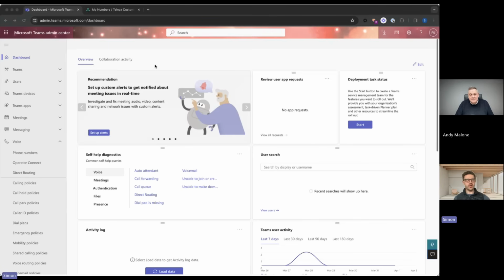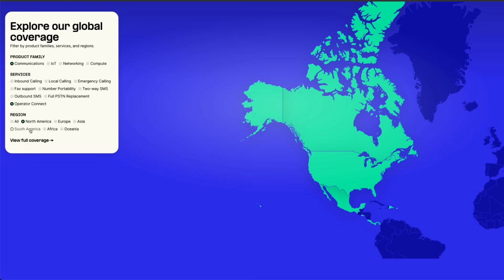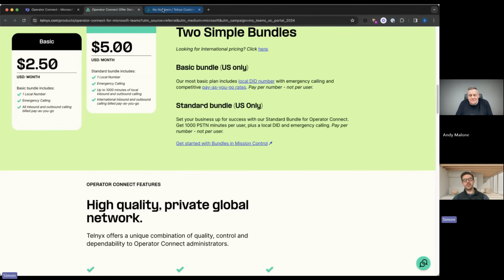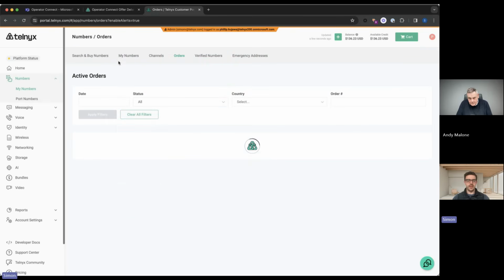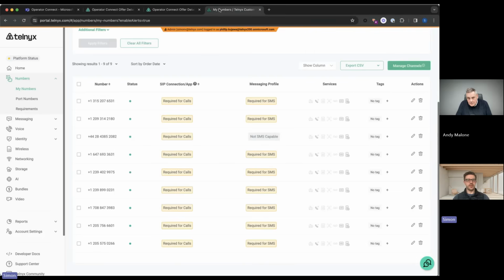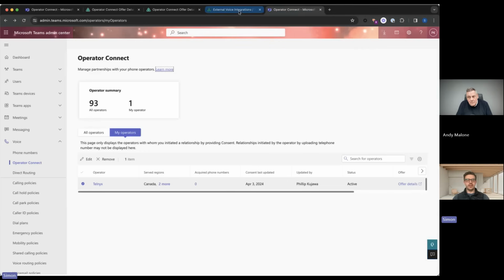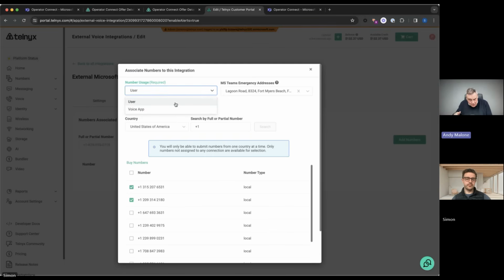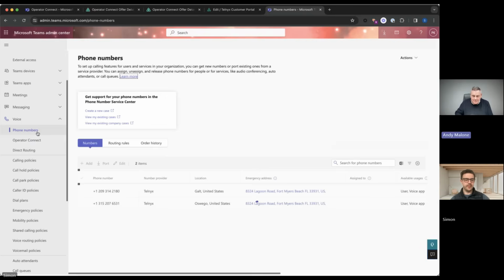Microsoft Teams Operator Connect All You Need to Know!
In this episode I’m joined by Simon Verbiest, a Teams product specialist at Telnyx. Just one of the many companies that provides a great Teams voice solution called Operator Connect. So as well as answering some tricky questions, Simon takes us through a deep dive demo of what Operator Connect is and how to set it up, integrate it into Microsoft 365 and configure it for your users. We also talk about licensing options and just some of the differences between Operator Connect and Direct Routing. So if you want to learn more about this awesome Teams voice service, then this is a session not to miss.

Timecodes

00:00 Introductions
03:15 So What is Teams Operator Connect?
04:43 How does it compare with Direct Routing?
05:27 Who is Operator Connect for?
07:22 Licensing Requirements
09:54 DEMO Setup & Config
12:00 Assigning Phone Numbers to users
16:30 Setting up an Emergency Location
19:00 What about Security & Compliance?
20:42 Final thoughts & tips
22:04 Session conclusions